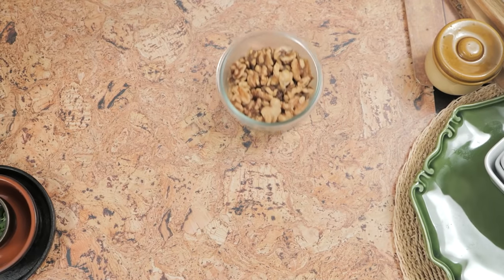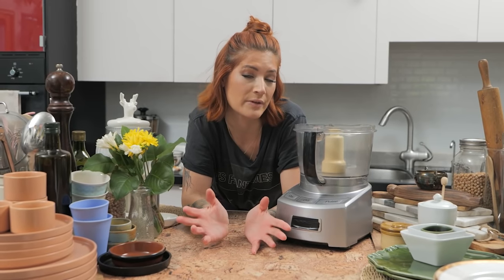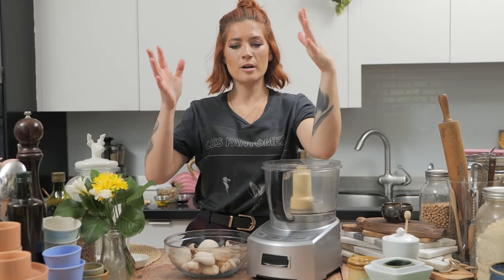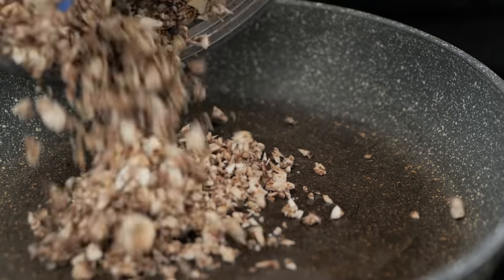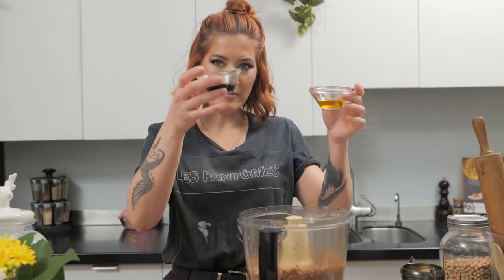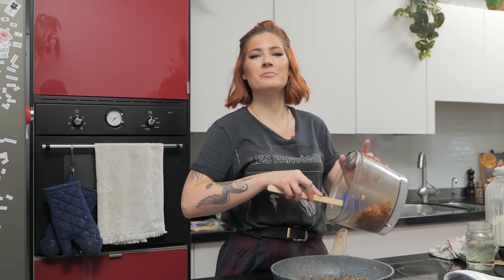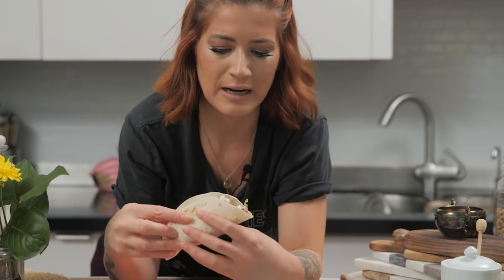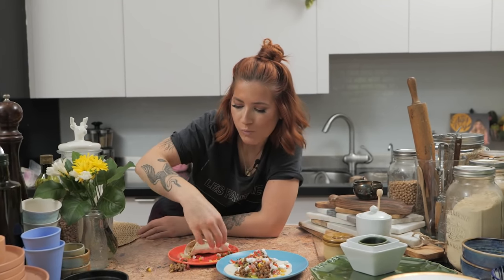This Technique Makes Mushrooms & Walnuts TASTE LIKE BEEF?! (I'm still shocked)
Walnuts? And mushrooms? Into ground beef? Yup. We're doing it. Sometimes it's easier to buy these things but why can't we make our own vegan meat at home?! Try this recipe out and use it in any of your favourite dishes that call for ground beef!